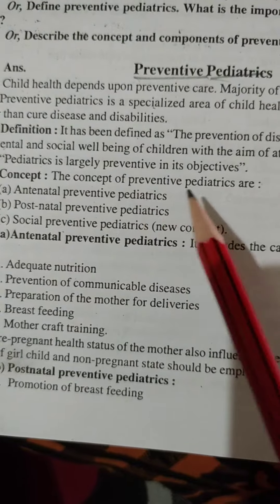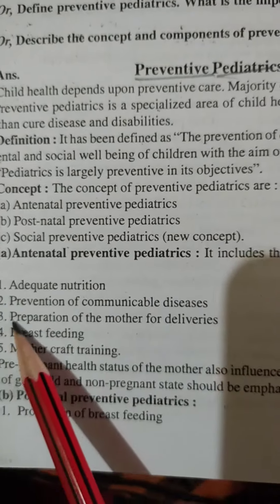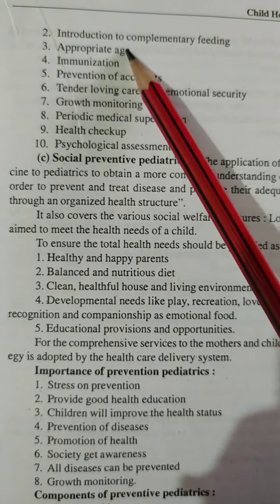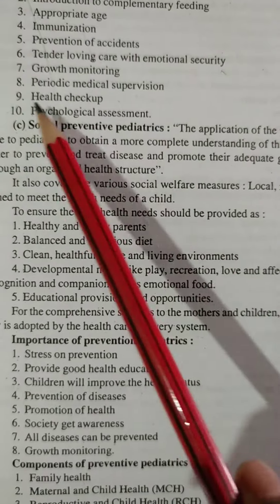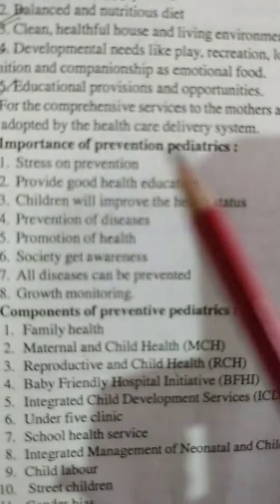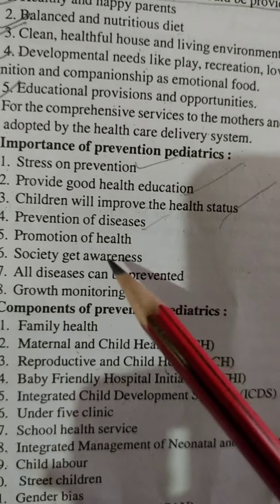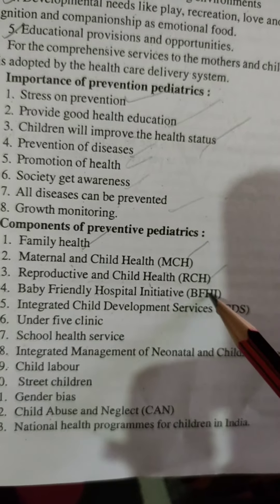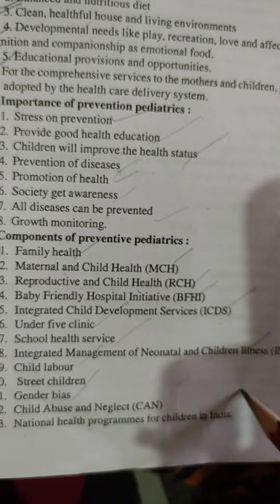preventive pediatrics#nursing CHN# bsc nursing 3 rd year